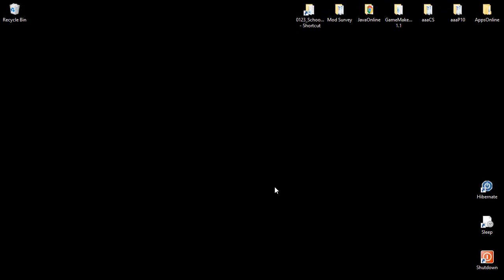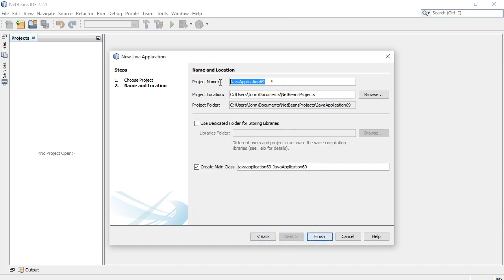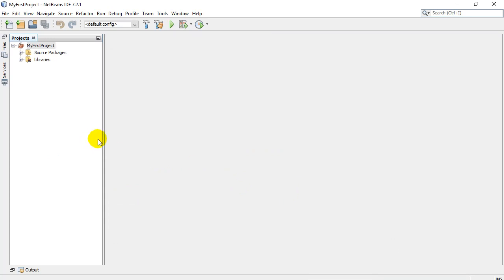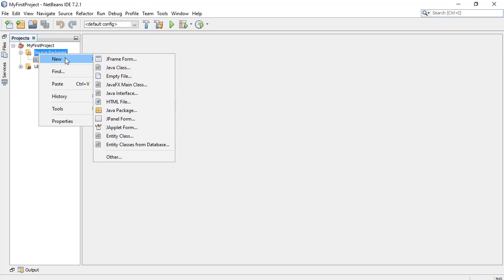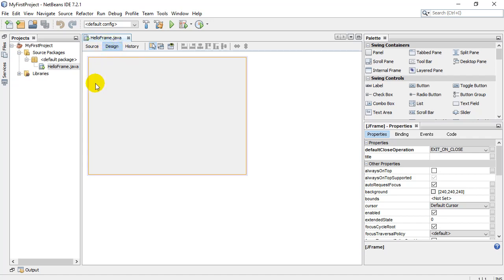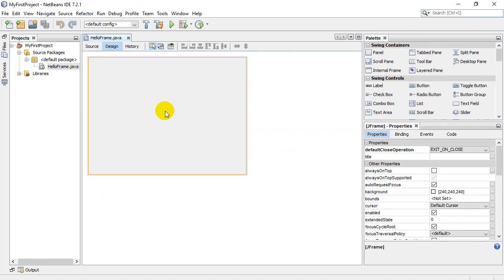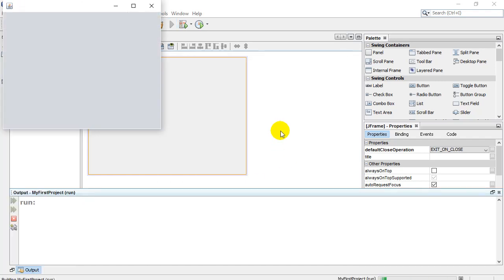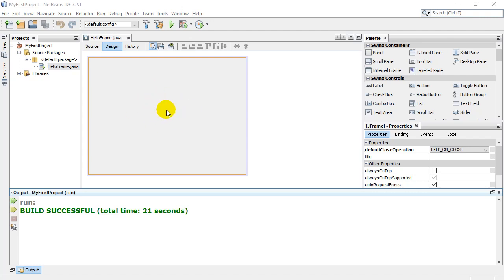Java Beginner 02 My First Frame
Java how to create a java program using Java frames. A beginner tutorial how to create your first java program using jframes.
Beginner Java tutorials and lessons that teach you how to program and code using Java.

has lessons and activities and resources that match these video tutorials and lessons for learning beginner Java.